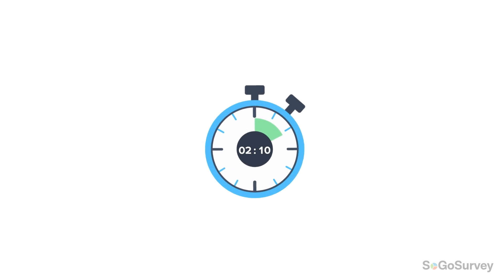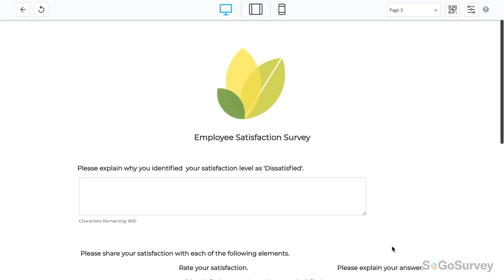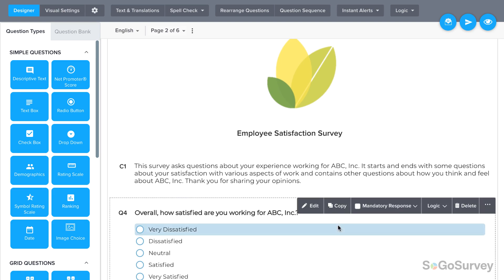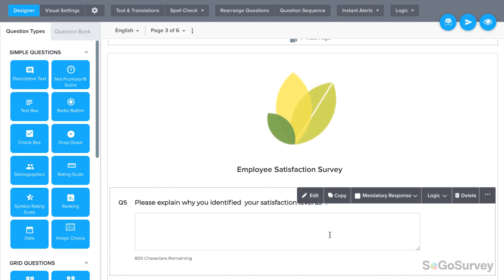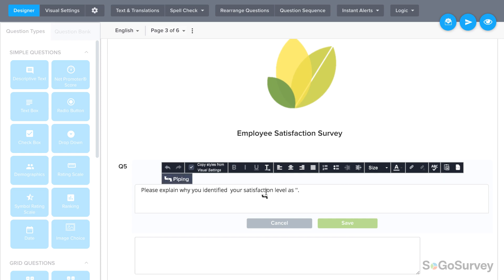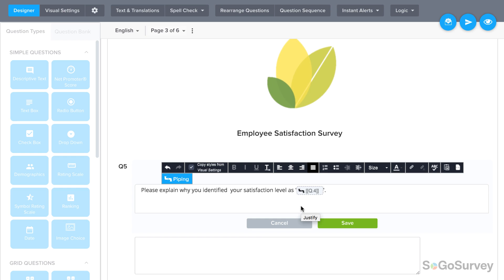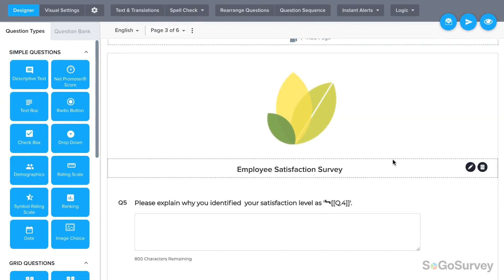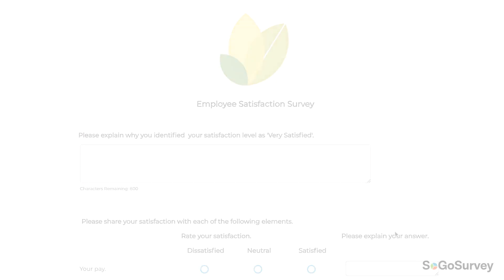Piping Into Questions | Sogolytics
Design Focus | Our Piping feature makes it easy to insert a survey participant’s answer into a subsequent question. Personalize your online surveys to increase response rate by using survey piping. Learn how to use this feature, then check out our video on piping into answer options, too!